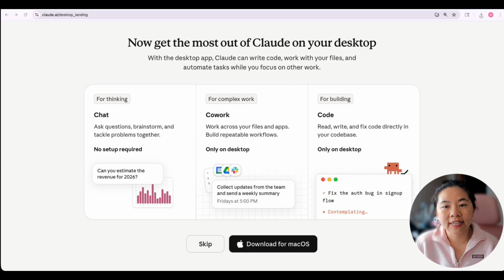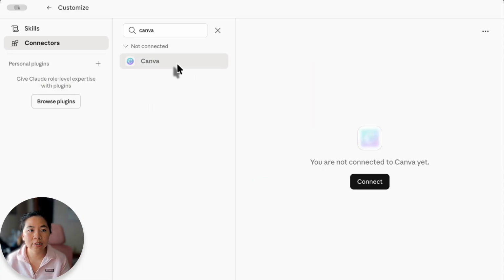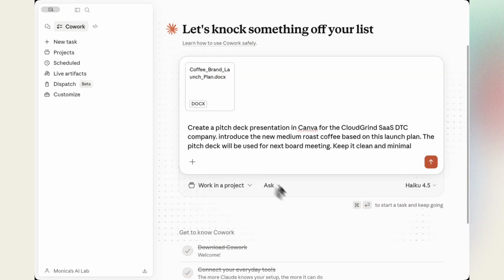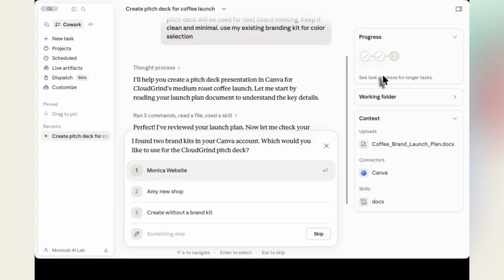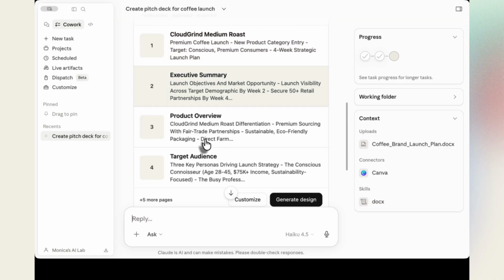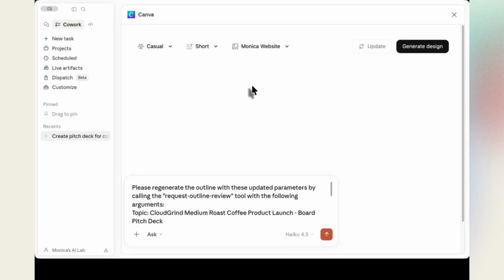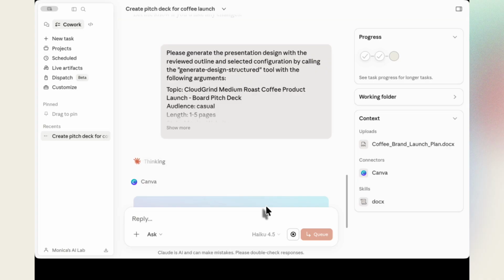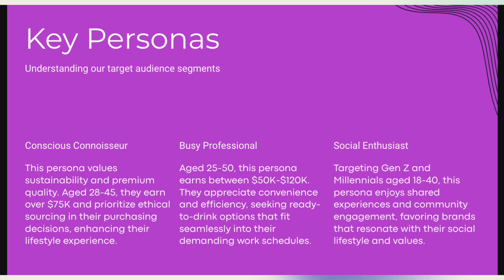I Turned Claude + Canva Into My Marketing Team (Board-Ready Pitch Deck in Minutes)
I finally got Claude Pro - and the FIRST thing I did was connect the Canva app.
Here's why: I just built a board-ready pitch deck for my Coffee SaaS company in minutes.
No Figma. No manual design. No 3-4 hour design sessions. Just Claude + Canva magic.

In this video, you'll see:
✨ How to connect Claude to Canva (one-time setup, game changer)
✨ The exact prompt I used to generate a production-ready pitch deck
✨ Why Claude understands your design system better than any AI tool
✨ How I customized the design in real-time with Claude's suggestions
✨ The final deck that's ready for a boardroom presentation
✨ How this saves 3-4 hours of manual design work (every single time)

This is NOT a chatbot creating generic slides. This is Claude acting like your actual marketing designer - one who listens, remembers your constraints, and creates variations on demand.

Perfect for:
👔 Founders pitching to investors
📊 Product marketers building pitch decks
🚀 Solopreneurs who hate design software
💼 Teams who want to ship faster without hiring a designer

**Why Claude Pro + Canva is a Game Changer:**
Unlike other AI design tools, Claude doesn't just generate a static file you can't edit. It:
- Reads your Canva brand kit automatically
- Understands your design constraints across sessions
- Creates multiple design options so you can pick the best
- Lets you edit everything directly in Canva
- Remembers your preferences for next time

⏱️ TIMESTAMPS:
0:00 - Intro: Why I Got Claude Pro
0:30 - The Canva Connector Setup (One-Time Magic)
2:25 - The Prompt That Changed Everything
3:55 - Claude Asking the Right Questions
5:40 - The Design Generation (Watch the Magic Happen)
6:11 - Real Results + How to Use It

💡 Key Takeaway:
If you're a founder, marketer, or creator spending hours on design, Claude Pro pays for itself in the first hour. This is the productivity hack that actually works.

🎥 NEXT WEEK:
I'm redesigning my entire YouTube channel from the ground up using Claude. You won't believe the results.

👇 WHAT TO DO NOW:
✅ Like this video (it helps me reach more creators like you)
✅ Comment: What would YOU build with Claude + Canva? (I read every comment)